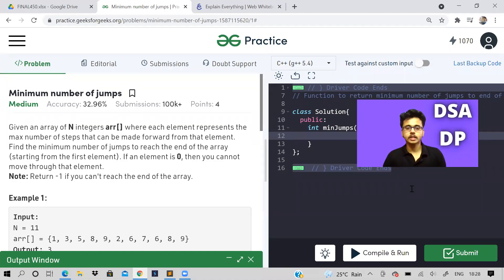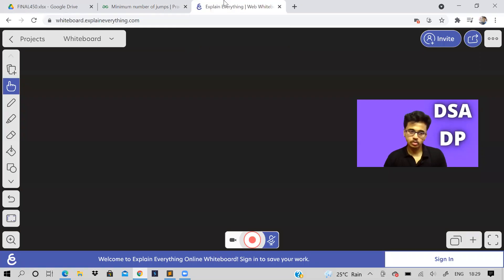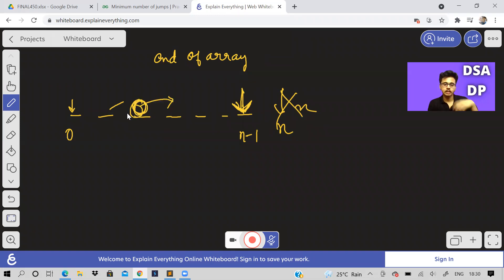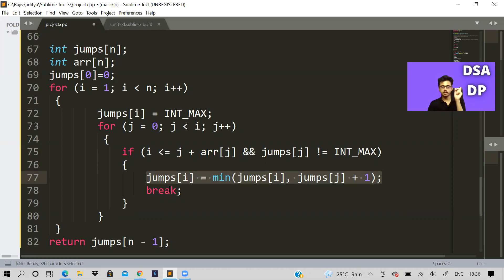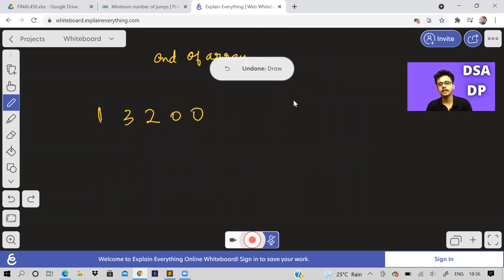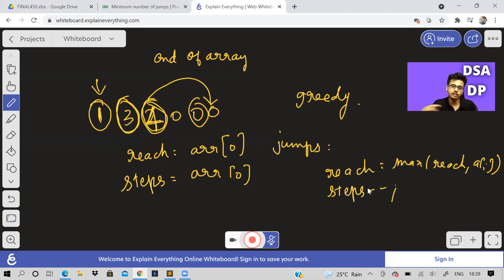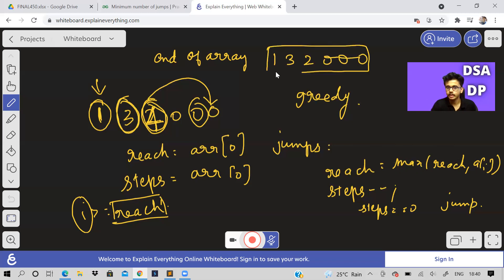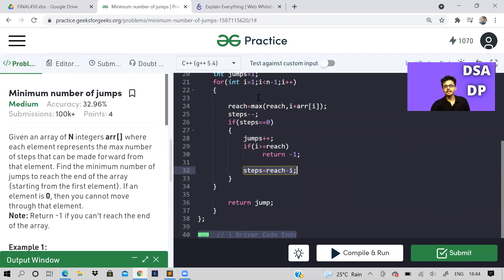Minimum number of jumps to reach end | Linear time solution | Greedy | Dp | Love Babbar DSA sheet